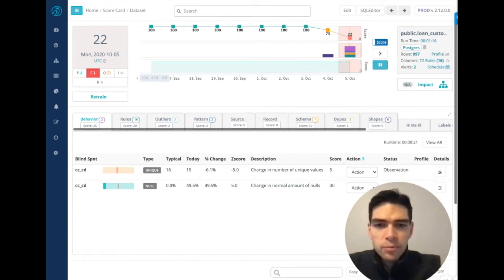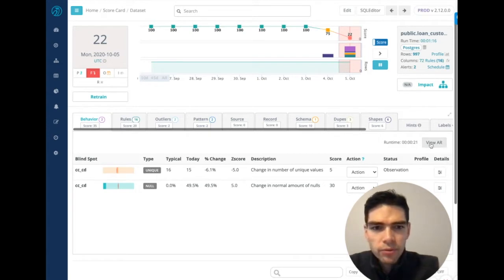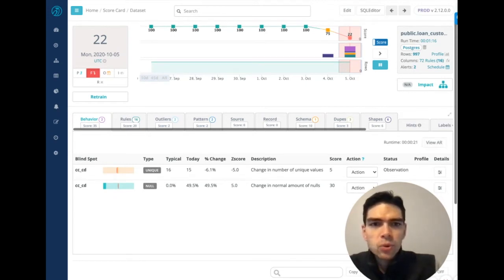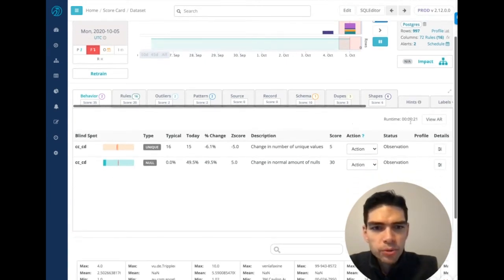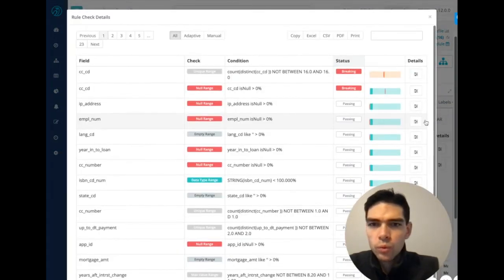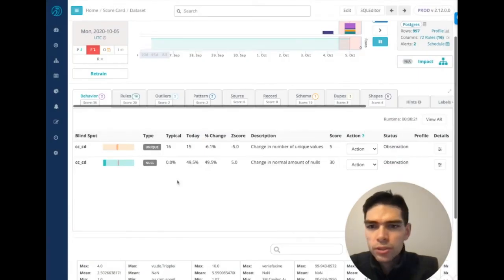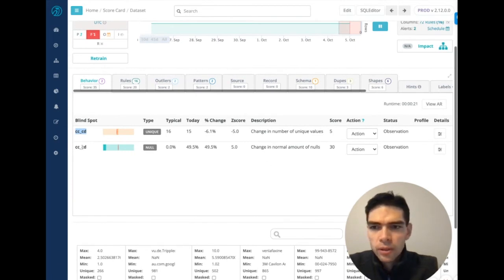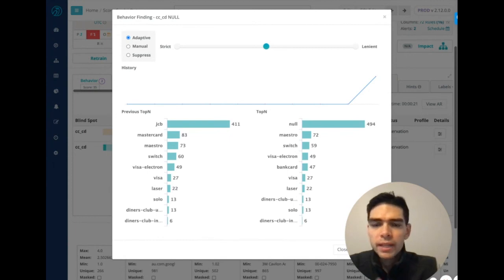Out of The Box Features